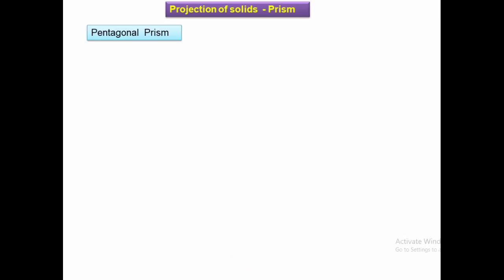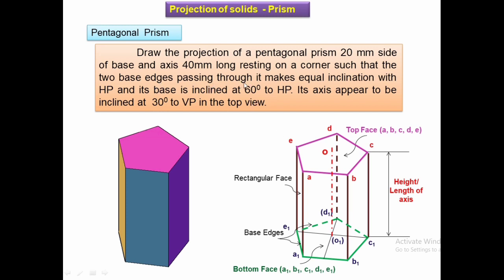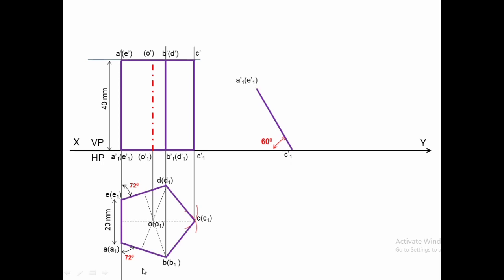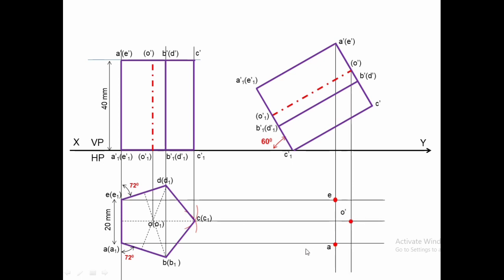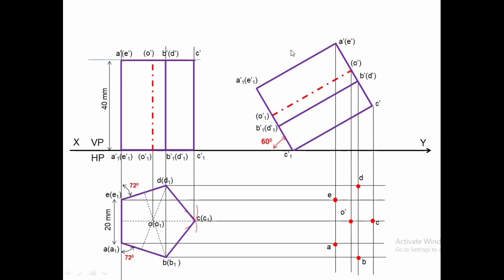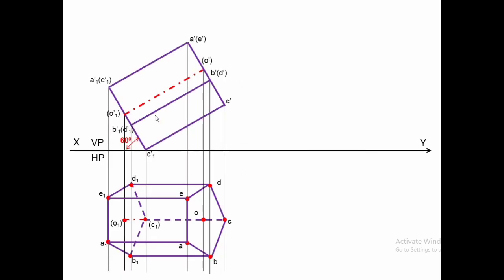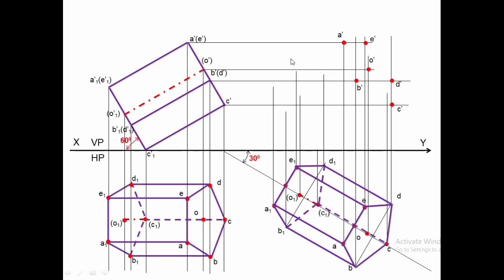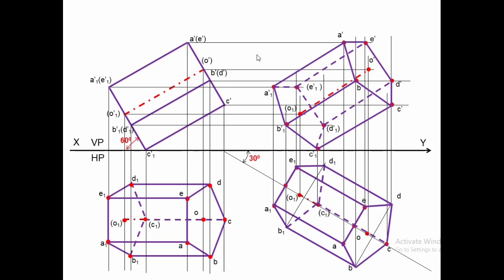Projection of Solids ll Pentagonal Prism ll First angle Projection ll By G Ravindra Kumar